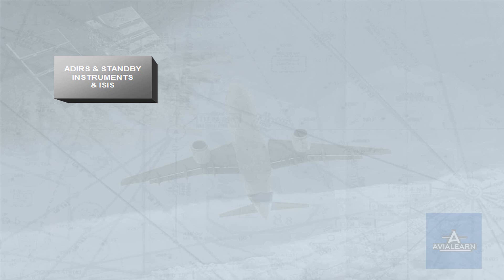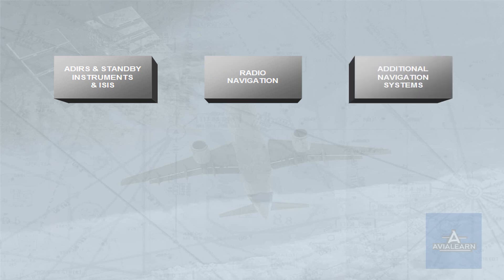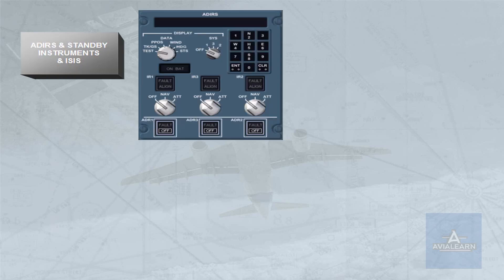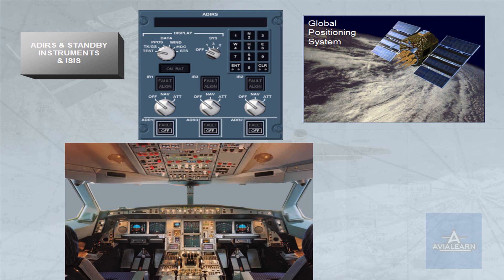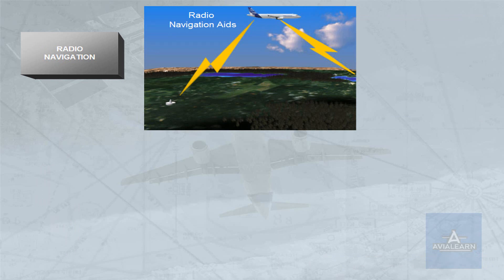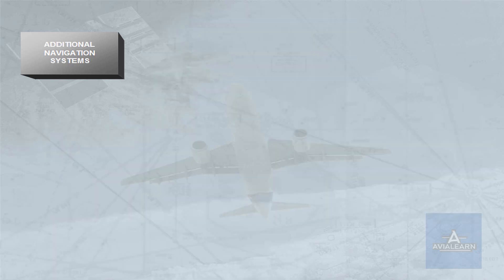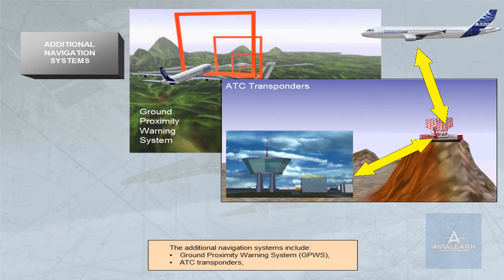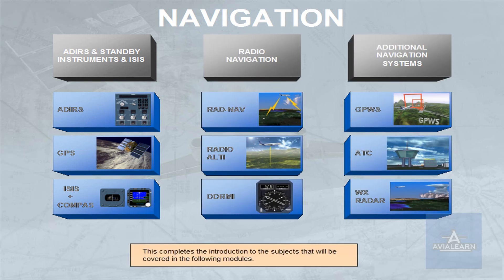Airbus A320 Family Navigation - Presentation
This course is a short presentation about the Navigation System in Airbus A320 Family